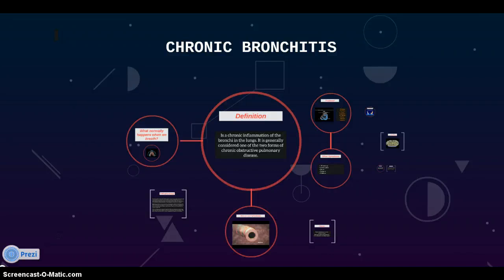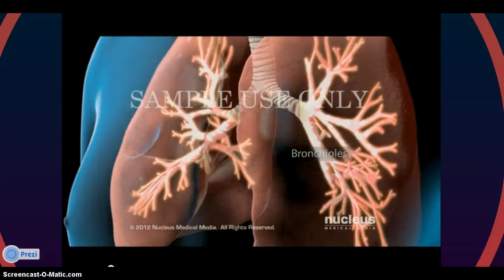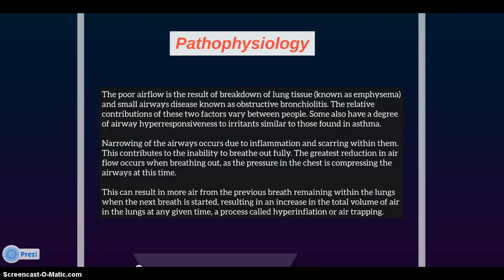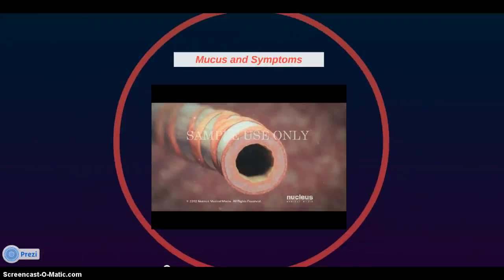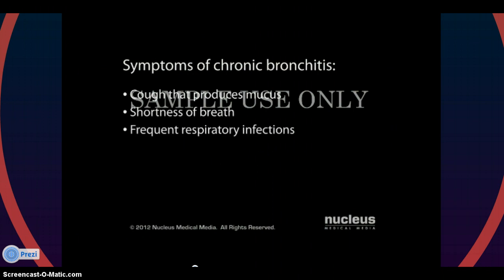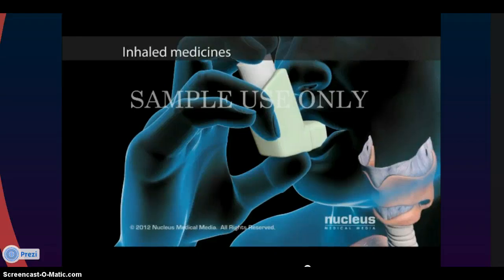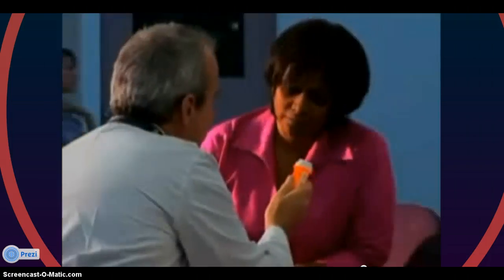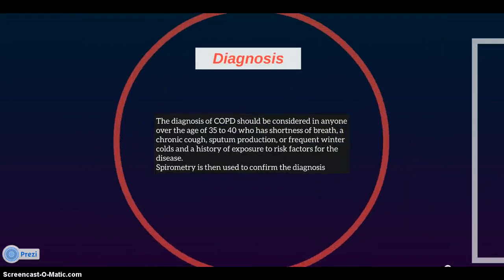Chronic bronchitis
CHRONIC BRONCHITIS KARLA CALDERON